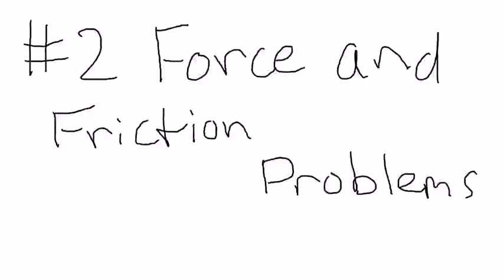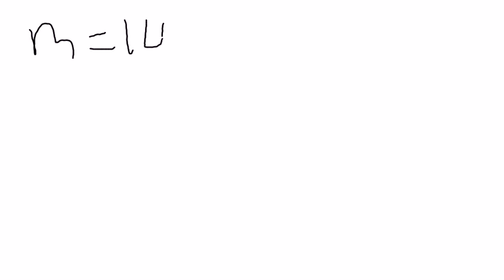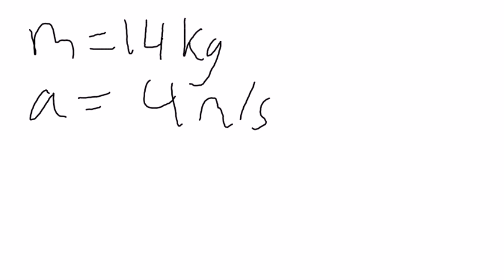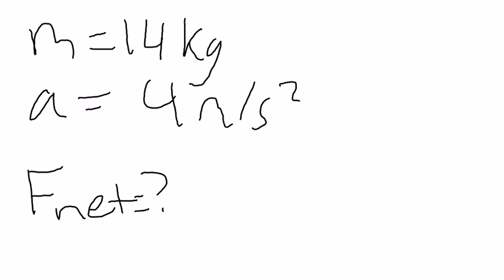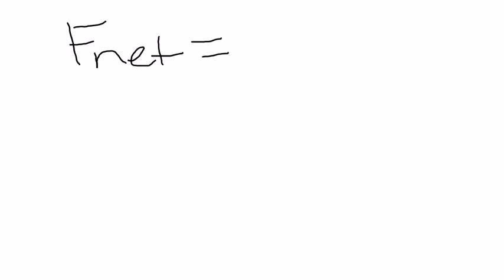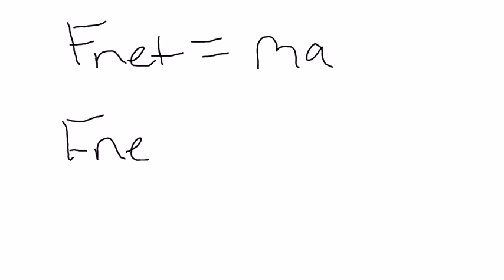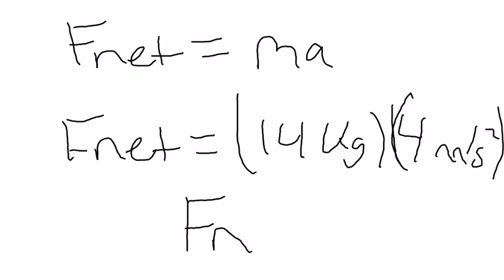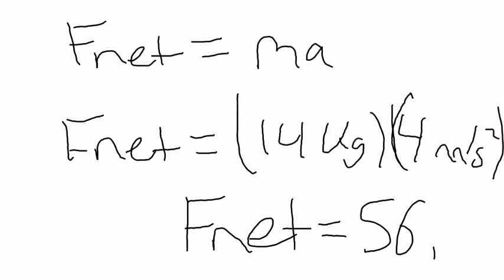Force and Friction Problem 2